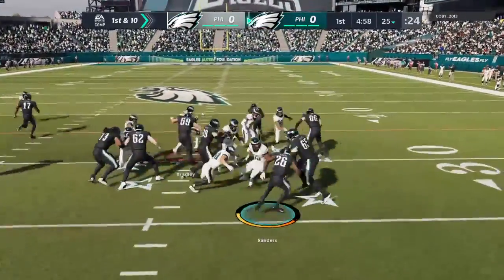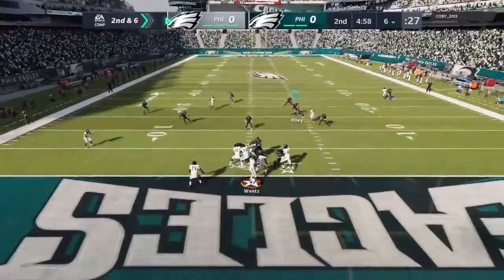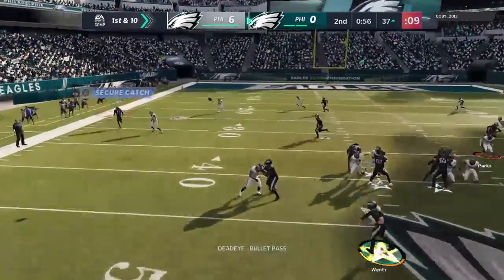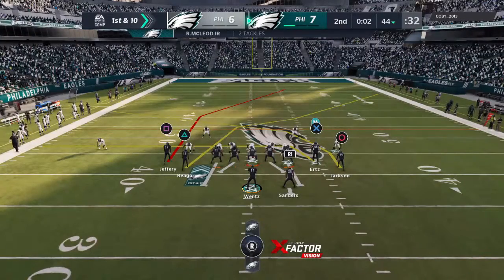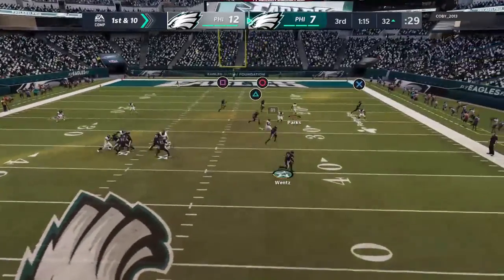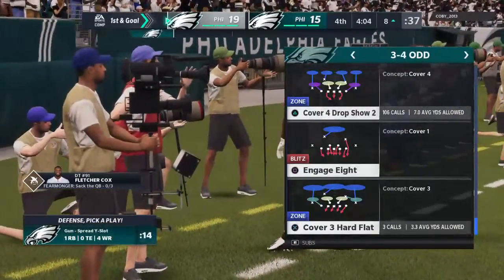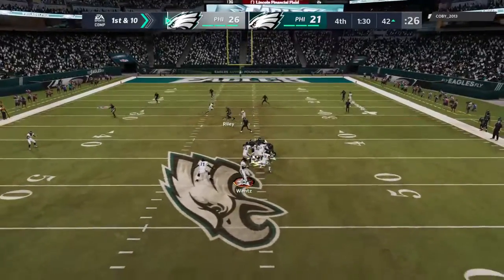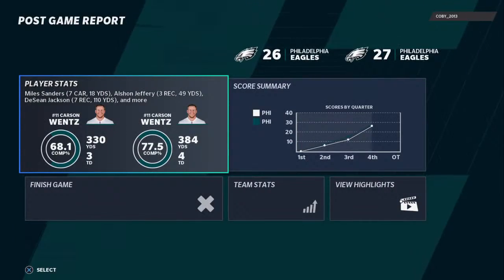MexSpartan301 vs Coby